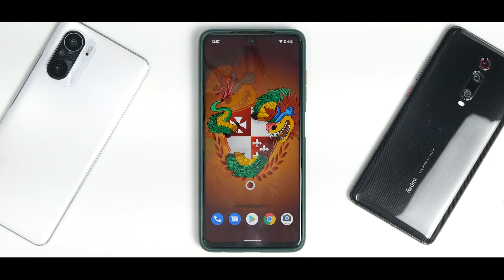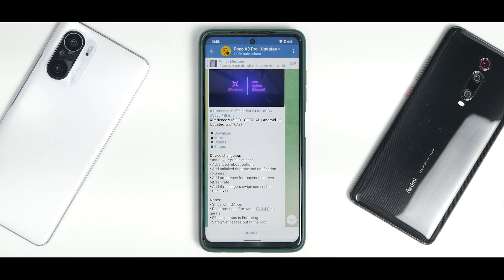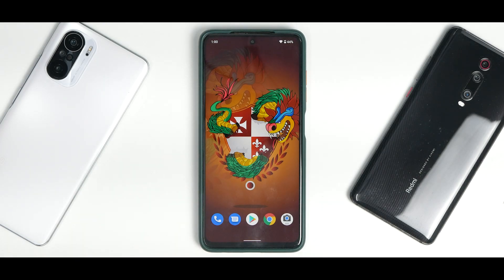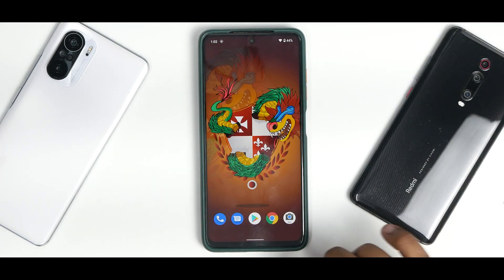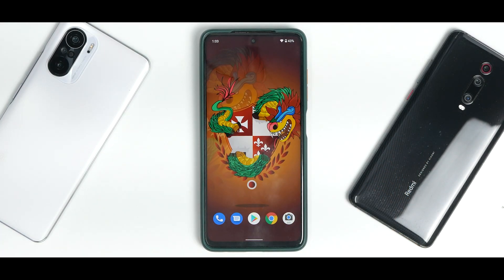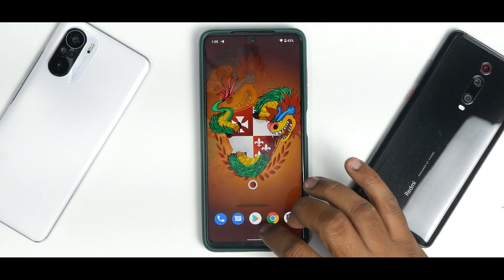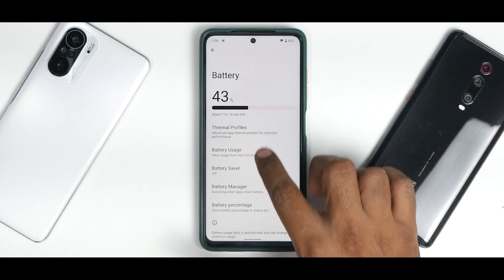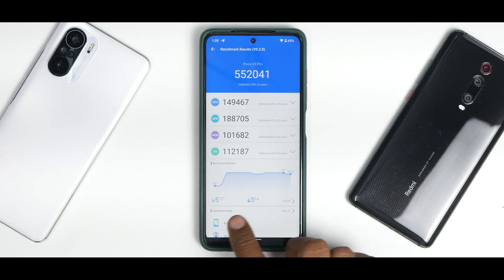POCO X3 PRO Android 12 XPerience v16 - OFFICIAL | Safe Custom Rom Based On MIUI 12 Fw | 24 hr Review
The amazing Xperience Rom For Poco X3 Pro Now Comes With Android 12. We installed it using Orangefox recovery and after the initial setup the experience has been amazing. Xperience v16 comes with the YUKI kernel
which performs great. Poco X3 PRO codename vayu & bhima is a budget performance smartphone which comes with snapdragon 860 and a 120hz lcd display. Compared to the not so smooth MIUI 12.5 update Xperience v16
way smoother and faster on this phone. This rom has some customization and no bloatware which makes this rom fluid. In todays video we talk about the initial impressions of this rom where we have tested several
elements like battery backup, charging speed, benchmark scores, safetynet, widevine L1 certification and much more. Watch the video till the end to know everything about Xperience v16.